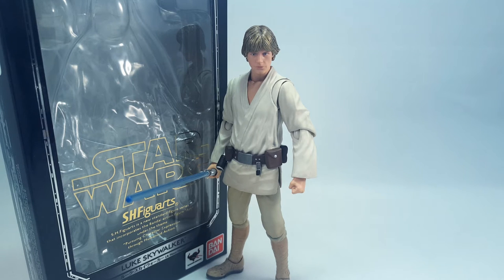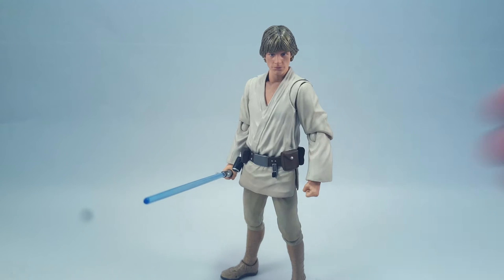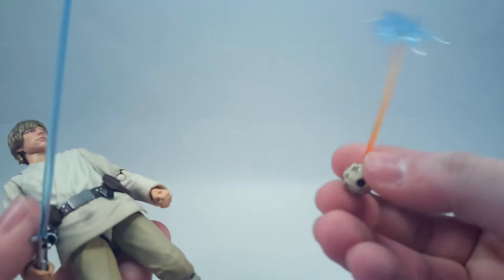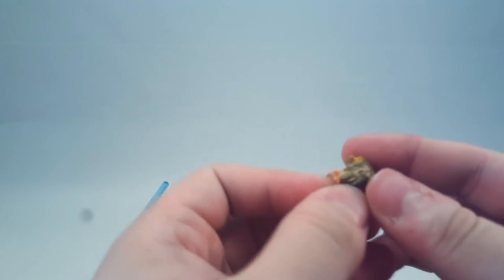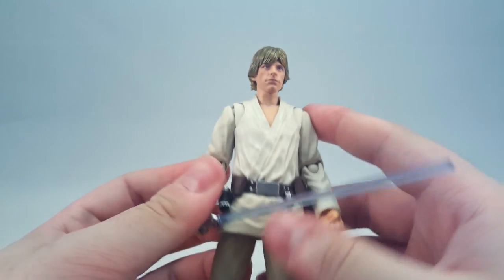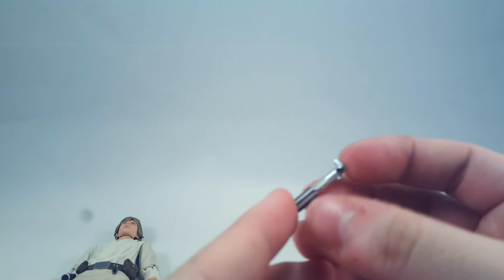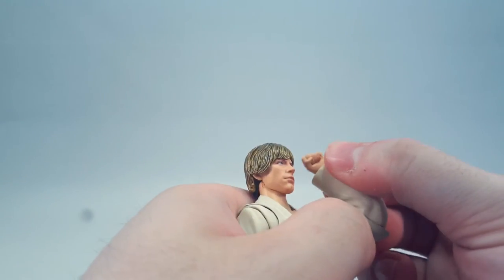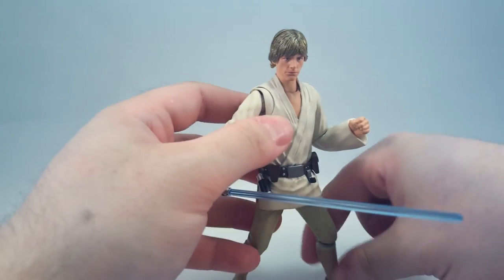Figuarts Luke Skywalker Episode 4: A New Hope Review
Hey folks, Big Deano here with a look at another new Star Wars figuarts, this time its "farm boy" Luke Skywalker from Episode 4, A New Hope.

This figure is almsot perfect, theres just one. little issue with a certain alternate face, but we will get to that later! Is he worth the price you pay? Lets find out!